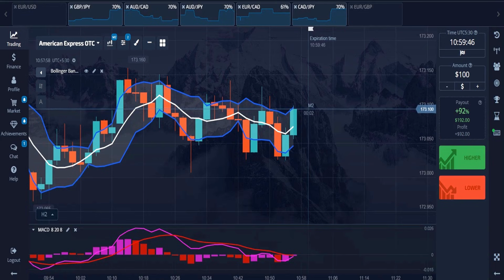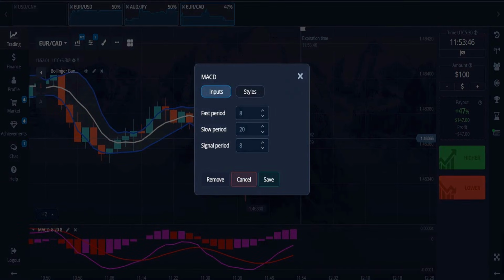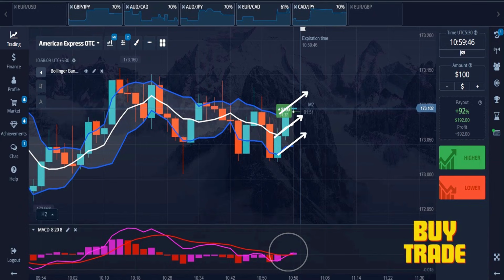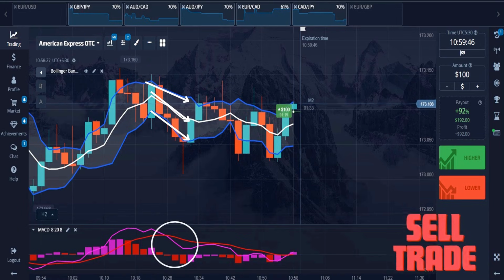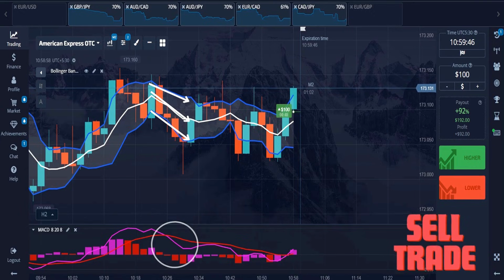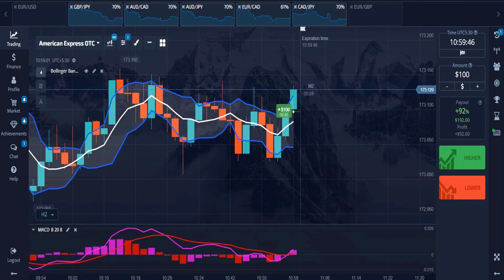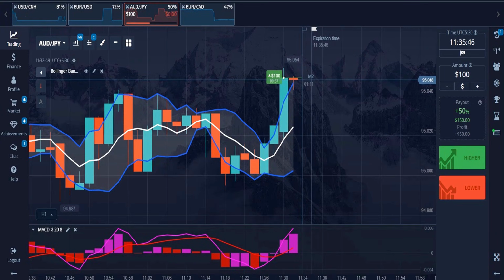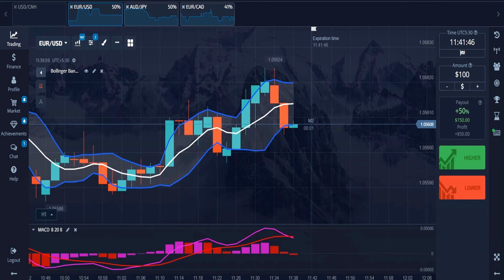Best 2-Minute Trading Strategy for Pocket Option | Beginner Friendly Setup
In this video, I share a simple and powerful 2-minute trading strategy for Pocket Option using only Bollinger Bands and MACD indicators. This strategy is specially designed for beginners who want a rule-based, easy-to-understand trading setup with clear entry conditions.

You will learn:
How to use Bollinger Bands with custom settings
How to confirm entries using the MACD indicator
Exact BUY and SELL rules for 2-minute expiry
When to avoid trades during news
How to trade with discipline and risk control
Live examples of winning and losing trades for realistic learning

📊 Best for Platforms:
Pocket Option, Binary Options, Short-Term Trading, OTC & Real Market

🎓 Enroll in My Premium Course:
👉 Top 10 Premium Binary Strategies – Step-by-Step Professional Guide